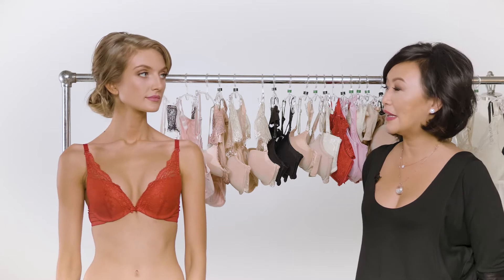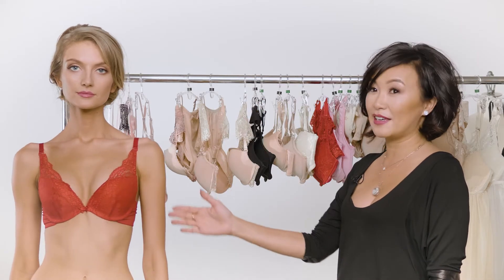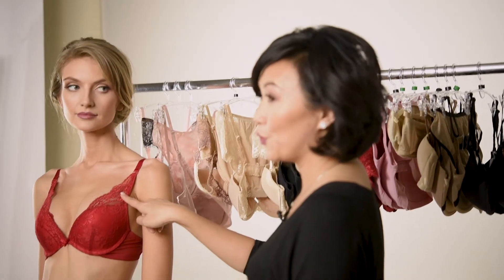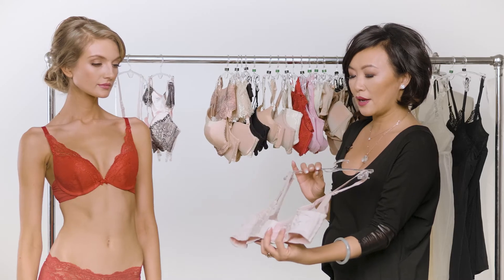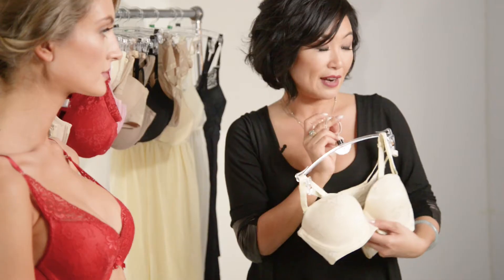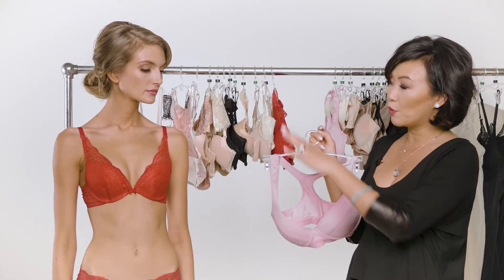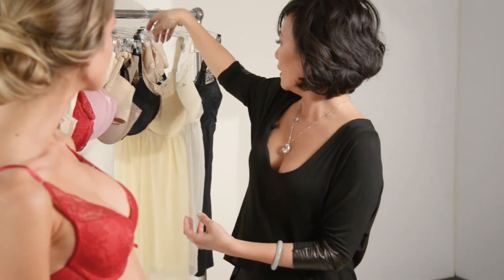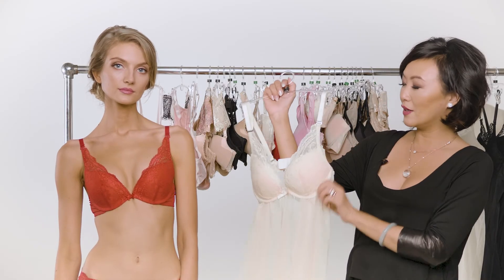Top 5 Must Haves Bra Wardrobe | The Little Bra Company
Aside from just the fit, we are providing the petite woman with a complete bra wardrobe that she never had before.

About The Little Bra Company:
Over a decade ago, I quit my job as a television writer/producer and turned the guest-room of our house into The Little Bra Company headquarters. At first, it was just me in there, designing little bras, making cold sales calls and building a website. Starting up a company was a 24-7 job, but I loved it from the very beginning. I was creating something that could make women like myself feel and look better. All of my teen and adult life, I looked for a smaller bra to not only fit my smaller body type better, but that was also attractive—not like the training bras that were being offered to me. In 2007, The Little Bra Company was the first brand on the market dedicated to creating the best bra for the petite and smaller frame. The first collection had five styles in sizes 32 to 36, in A and B cups only.

We’ve learned a lot from our customers over the years, and now understand that even within the petite size range, that there are different body types and shapes. Therefore, now we design smaller bras that are specifically better for wider-set breasts or closer-set breasts. Today, the collection has grown to include 21 petite bra sizes, offering the most customized fit for the smaller chest and smaller body type. We also provide fashionable and stylish options for you to build a complete petite bra wardrobe. After all, you deserve more than ONE bra in your size!

Fondly,
Emily Lau
Founder/Owner, The Little Bra Company

made especially for sizes:
32, 34, 36 AA*
28, 30, 32, 34, 36, 38 A
28, 30, 32, 34, 36 B
28, 30, 32, 34 C
28, 30, 32 D*